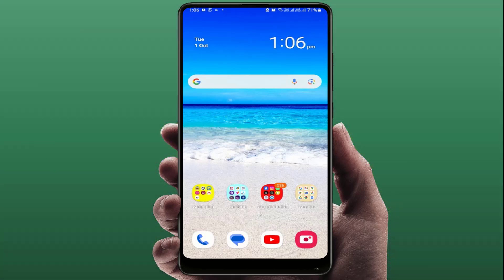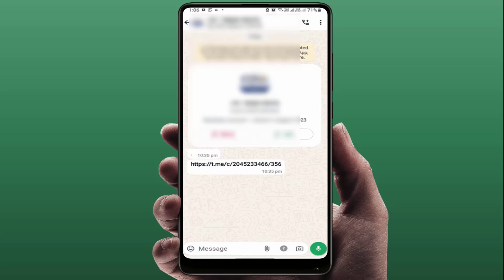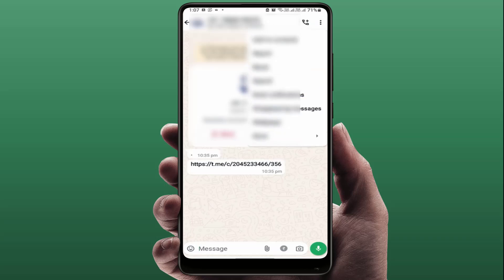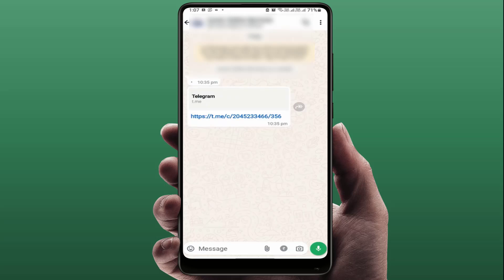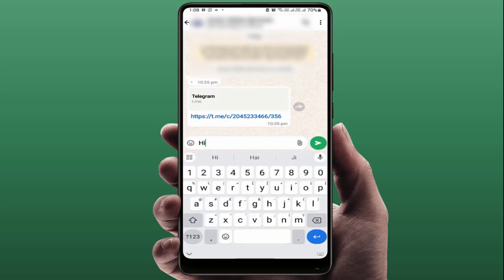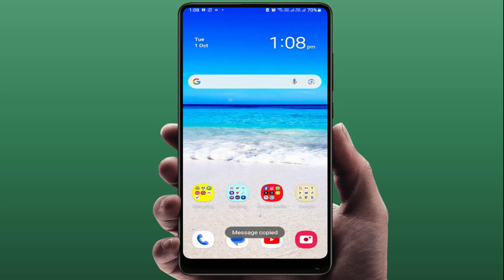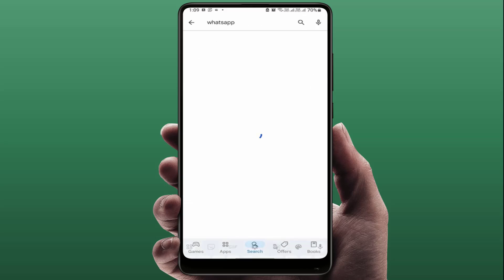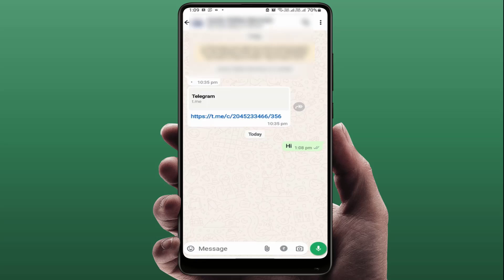How to Fix WhtsApp Link Unclick-able | Reasons & Solutions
How to Fix WhatsApp Links isn’t Working Unable to Open on Android & iPhone

In This Video I am Going Show You How To Fix WhatsApp Links Not Working On Both Android & iPhone Devices, If You Are Experiencing Trouble Opening Links In WhatsApp You Are Not Alone We Will Cover The Common Reasons Why This Happens & Provide Step-By-Step Solutions To Get You Back to Work, Watch this Video & Enjoy Solutions,